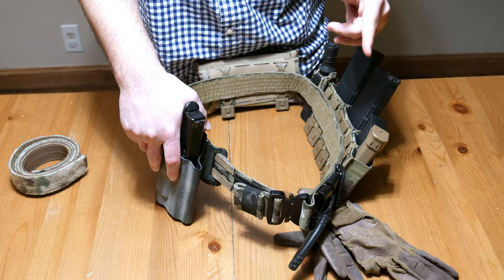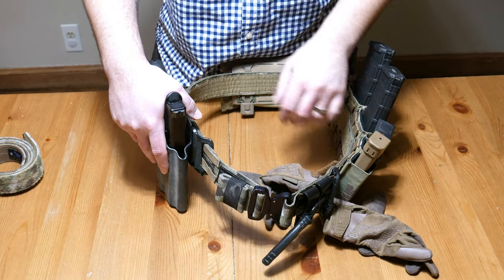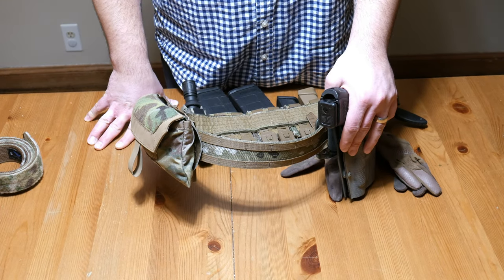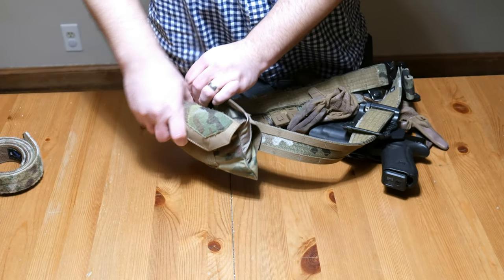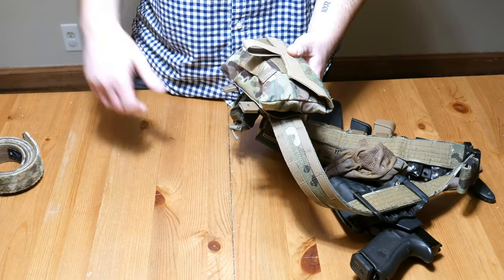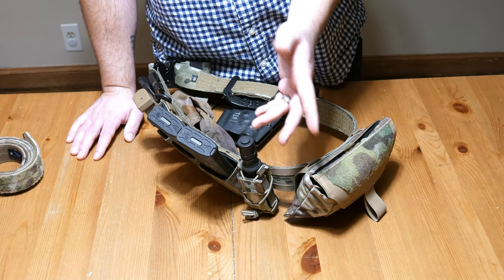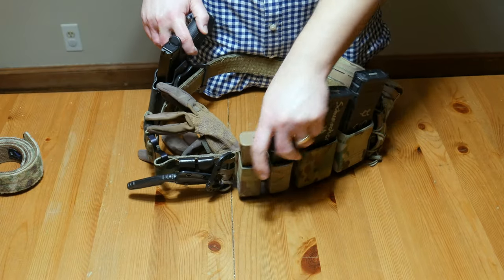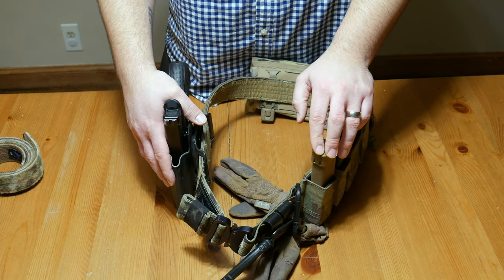My Battle Belt Set Up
Battle Belt Parts List:
1 - Warrior Poet Society/Blue Alpha Gear Belt (warriorpoetsociety.us)
1 - black zip tie to secure the holster in place (home depot)
1 - Pair .5mm Mechanix Gloves
1- cheap plastic carabiner I found in my gear somewhere (try amazon)